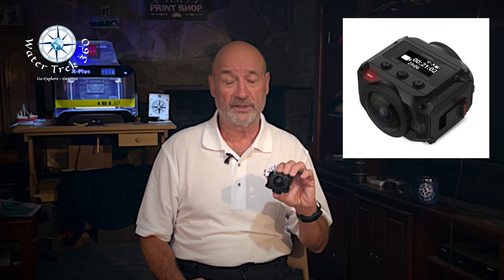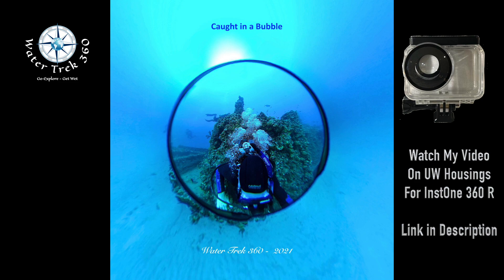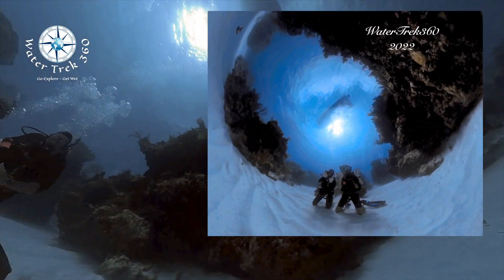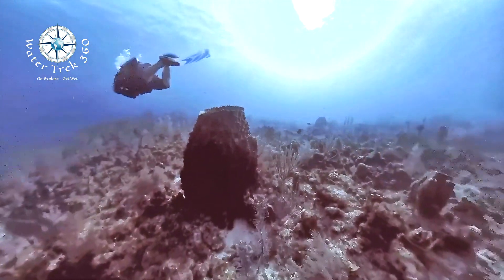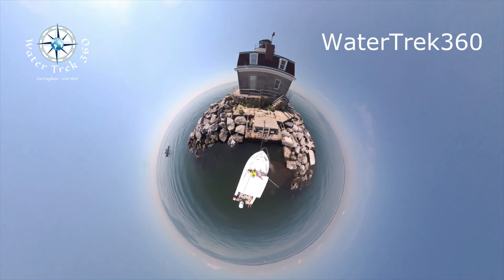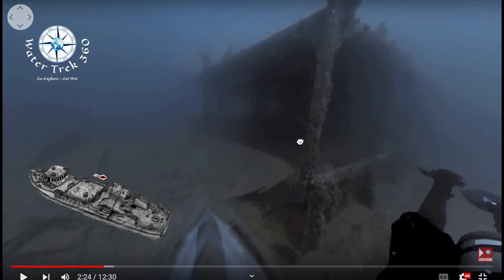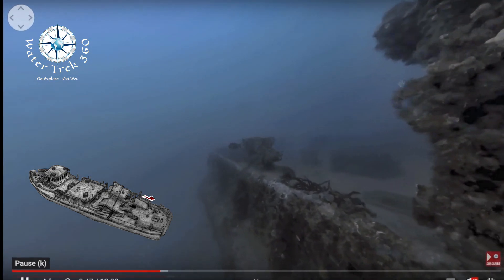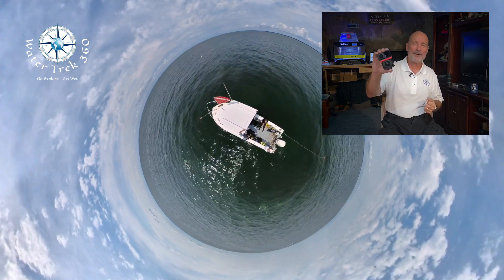Getting Creative with a 360 Camera Underwater - SCUBA - Go Have Some Fun!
See some ways to use 360 camera underwater with different perspectives.   WaterTrek 360 shares some of our favorite ways to use 360 video to create UW tiny planet, inverted video, redirected 180 videos, and true 360 video considerations, and research related efforts.   Check it out.   Have some fun!

Music licensed through Enovomusic.com